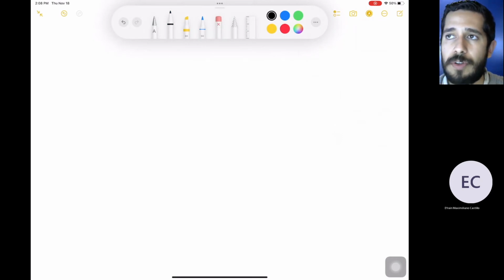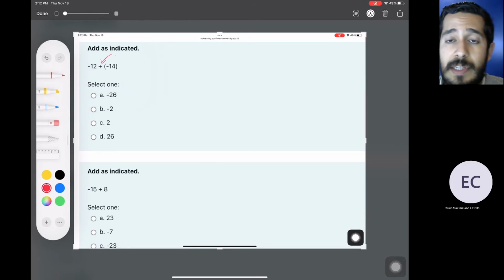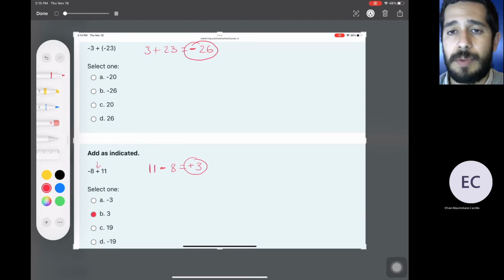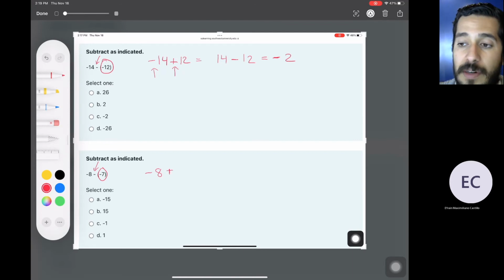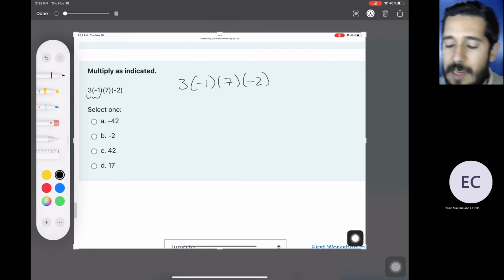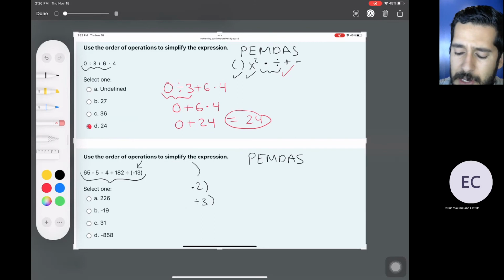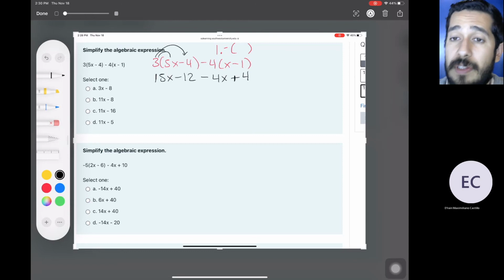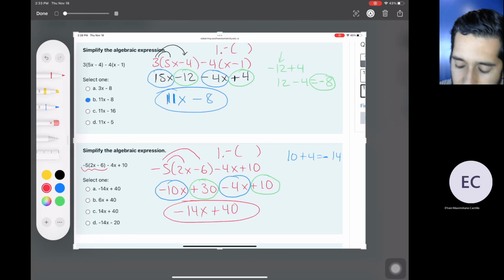ALG 110 - Workshop on Problems from Chapter 1.2